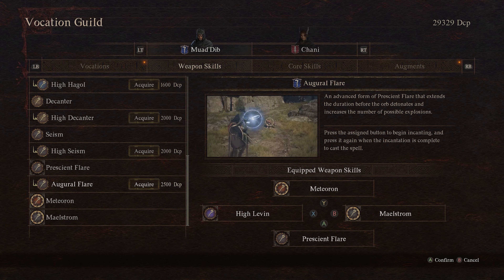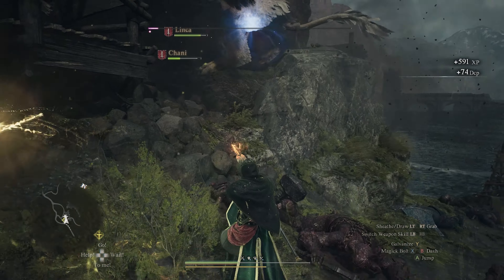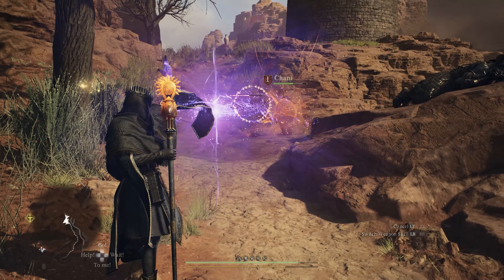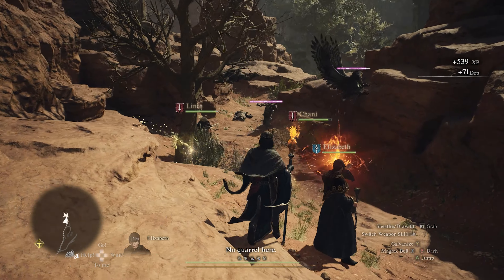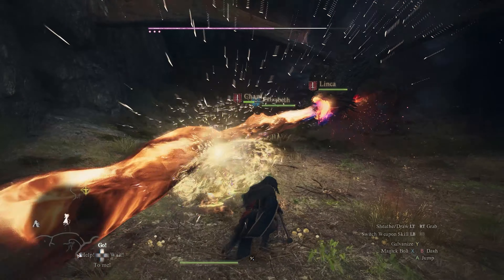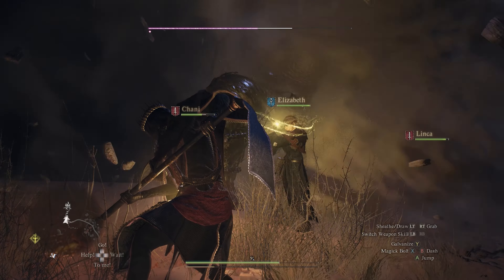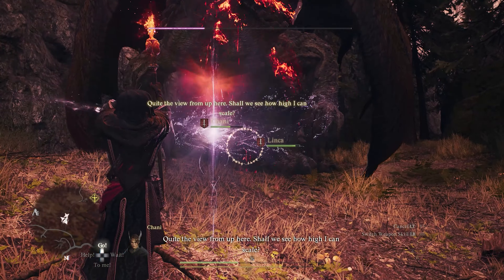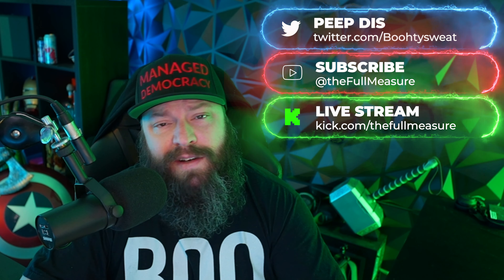BEST SKILLS for the SORCERER VOCATION and MAXIMUM DAMAGE | Dragon's Dogma 2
Join me for the BEST SKILLS for the SORCERER VOCATION and MAXIMUM DAMAGE in Dragon's Dogma 2.